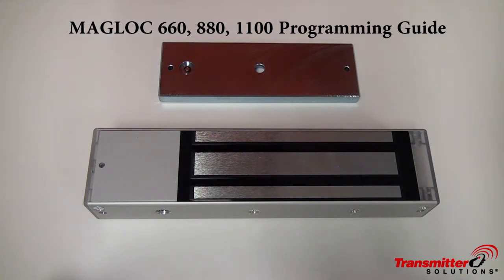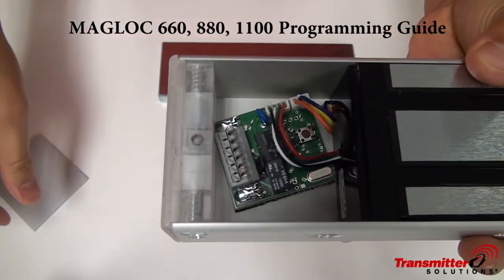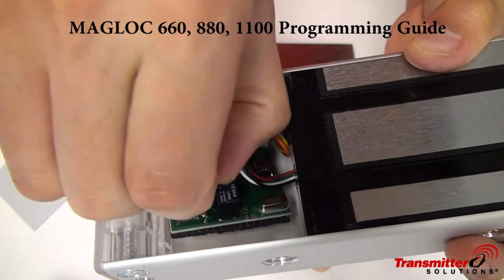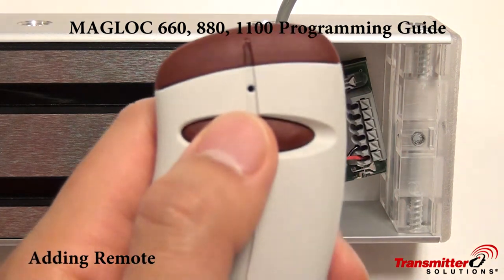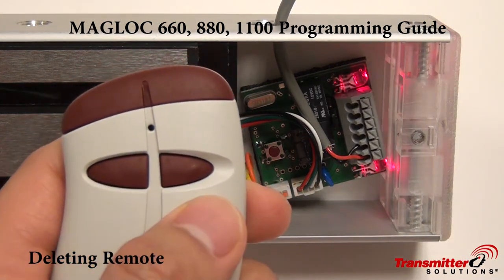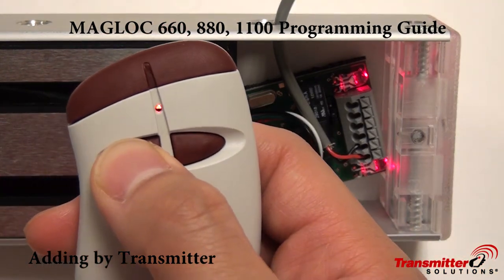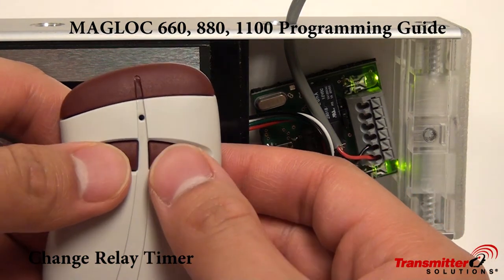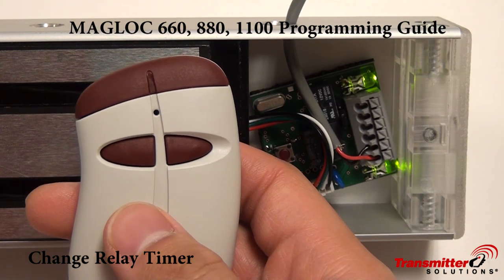MAGLOC 660, 880, 1100 Programming Guide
Transmitter Solutions

(Thanks, accesscontrolforum!)